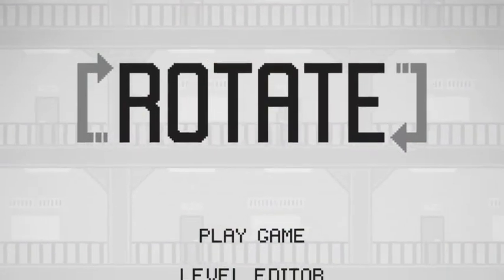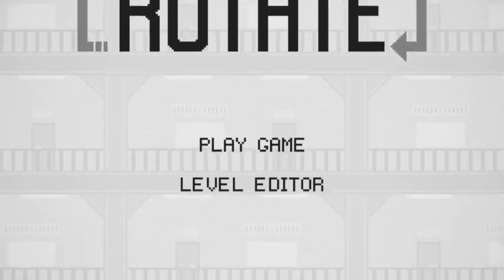Level Editor, Death Effects, and More Progress! - [Game Dev Log]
-- Game Dev Log #21 --
I managed to get some decent work done this week, although I didn't actually manage to get the character animation done. I'm going to start working on that tomorrow, and I'll be trying to get the rest of the gameplay features in this next week!